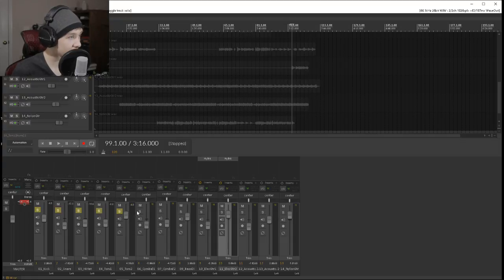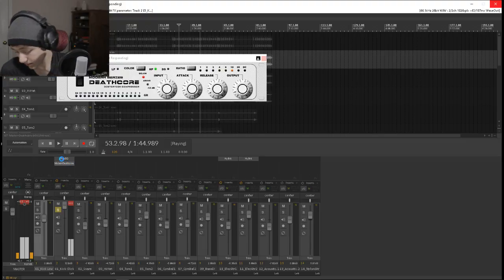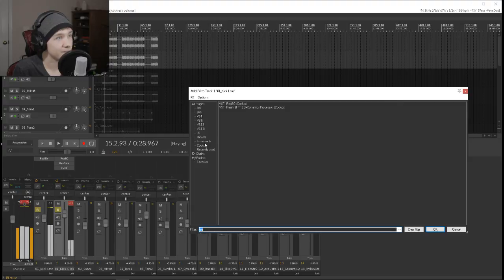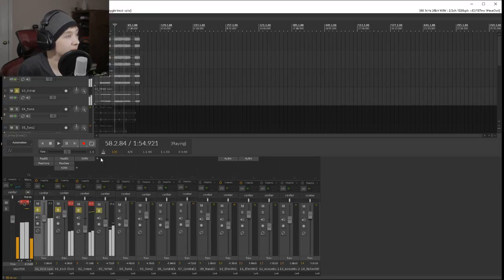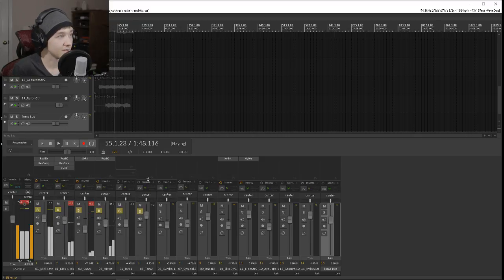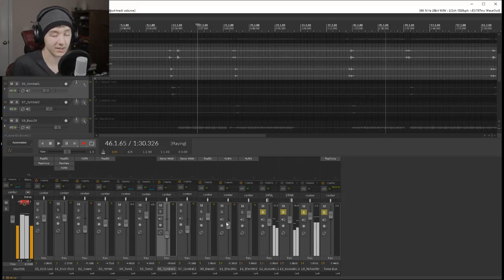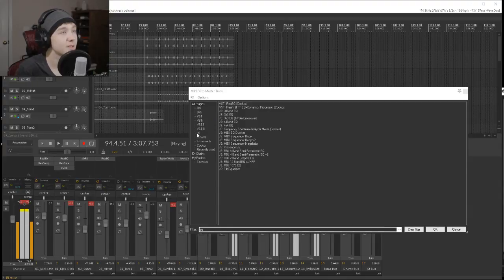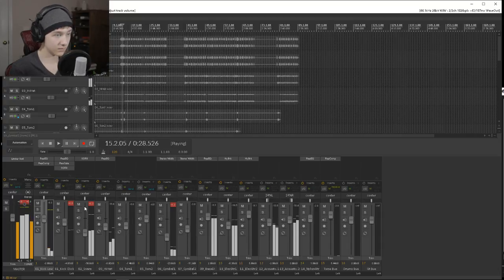Audio Mixing With 12 Lives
I SHALL LEARN YOU ALL THE AUDIOS!!!